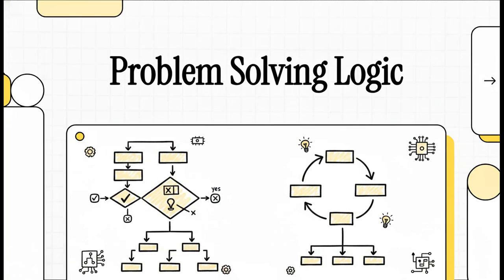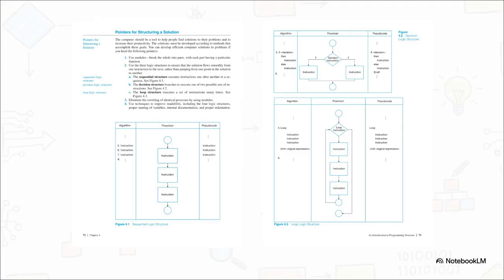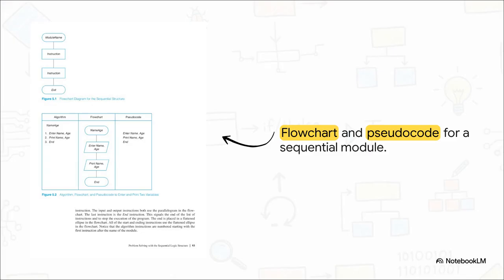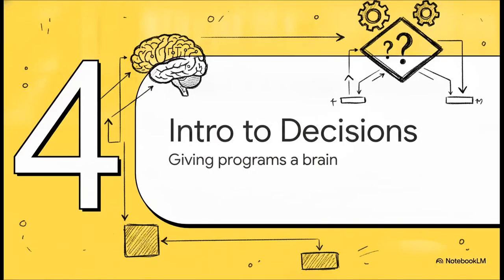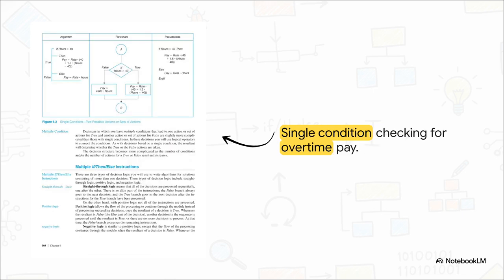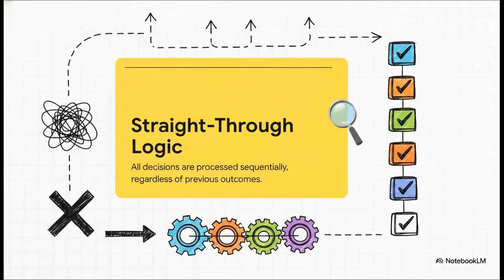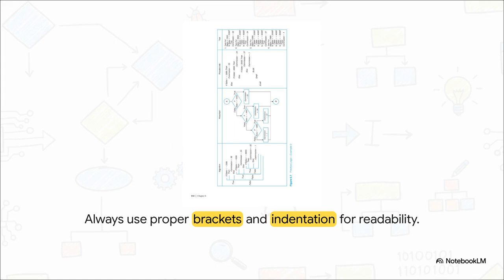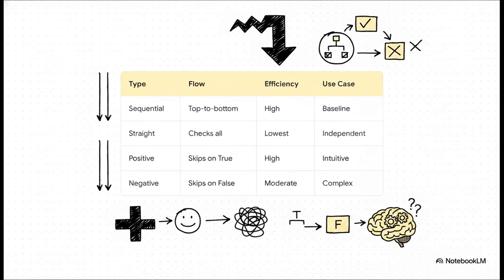4 | Problem Solving Logic | Programming Fundamentals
In this lecture of **Programming Fundamentals**, we explore **Problem Solving Logic** and the core logic structures used to design efficient algorithms. You'll learn about **sequential, decision, and loop logic structures**, along with problem-solving techniques, modular design, algorithms, flowcharts, and pseudocode. The lecture also introduces **If/Then/Else decision-making**, nested decisions, and different decision logic approaches, helping you build a strong foundation for programming and software development. Whether you're a beginner in computer science or preparing for exams, this lecture will strengthen your understanding of structured problem solving and algorithm design. The topics are based on standard programming fundamentals concepts.